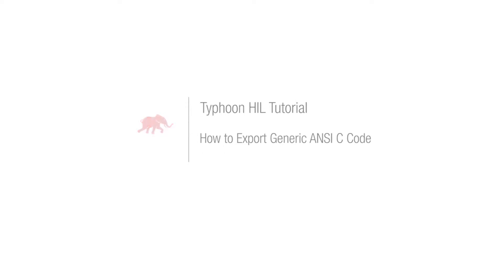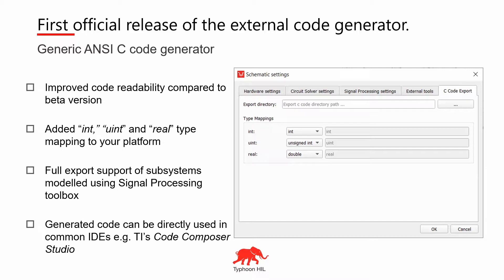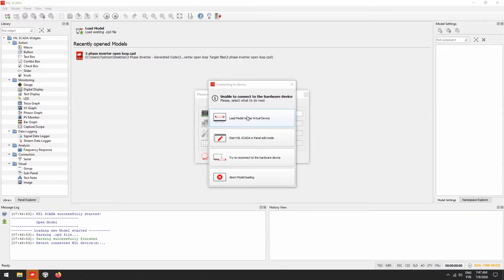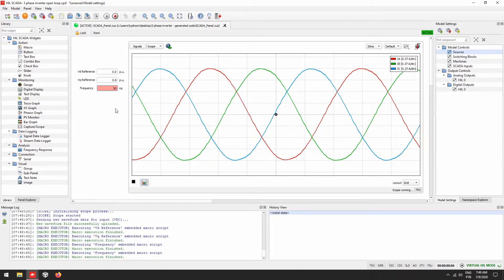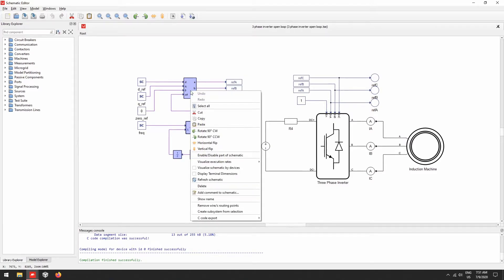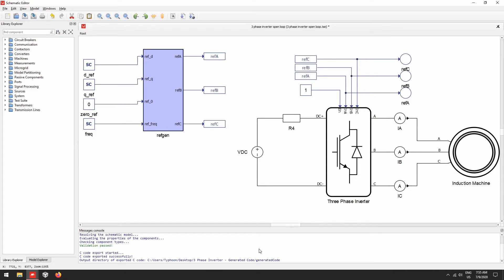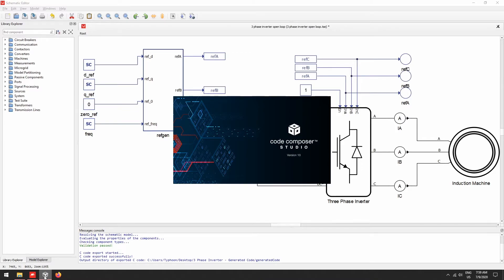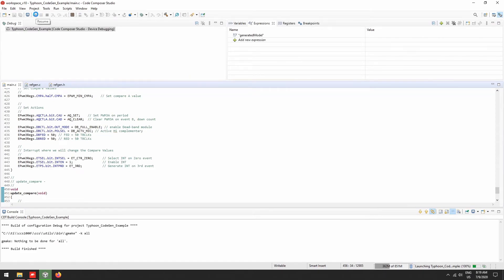How to Export Generic ANSI C Code | Tutorial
In this tutorial it will be shown how to step by step get up and running a C-HIL application using the C code export feature.

Starting from our release 2020.2, Typhoon Control Center will now be able to easily export generic ANSI C code, helping users to quickly build firmware for compatible targets and also test their own controller with this generated code in a C-HIL environment.

The main highlights of this new functionality are:
- You can export controller and signal domain subsystems for external use
- It helps the user to generate platform agnostic ANSI C compatible code that can be used for a wide variety of embedded applications
- User can define in the schematic settings the desired export directory for the generated C code
- The improved readability helps the user to better understand and debug the exported code
- The generated code can be directly used in common IDEs etc.

Get your free licence for Typhoon HIL's Virtual HIL Device